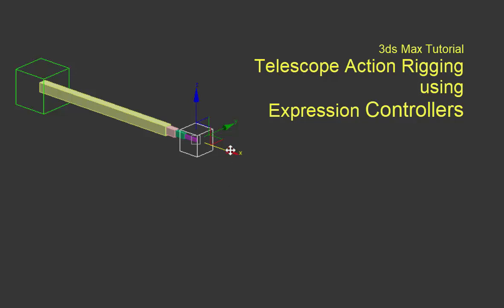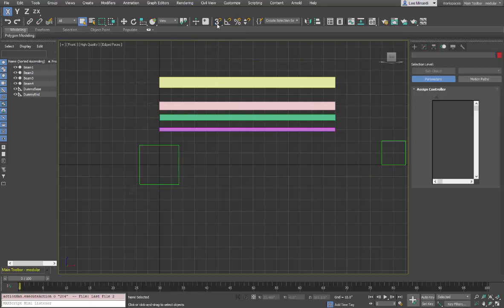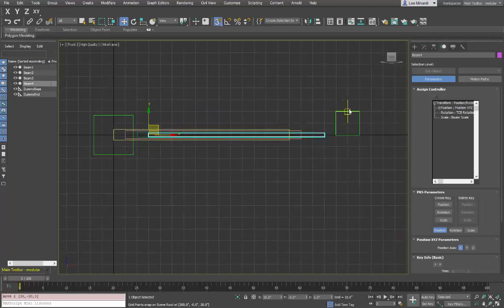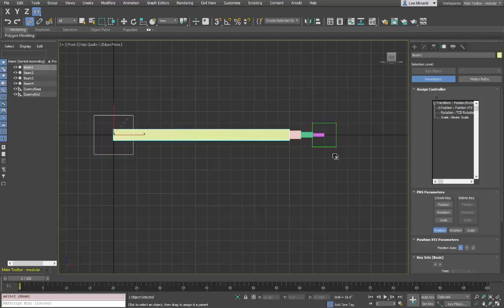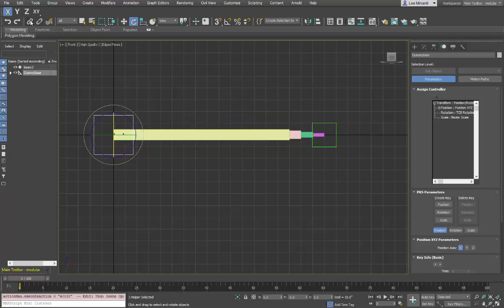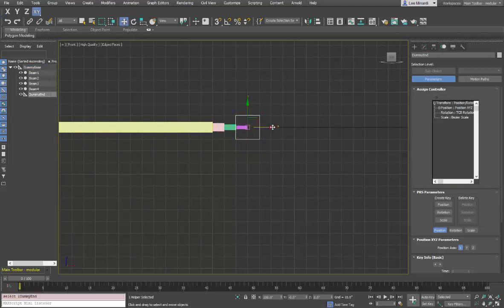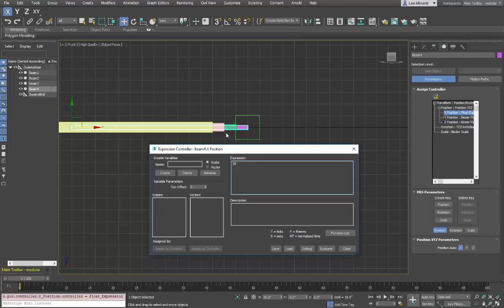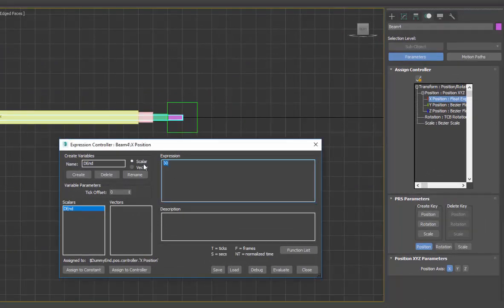3ds Max Tutorial - Rigging a Telescoping Beam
The process of using 3ds Max expression controllers to model the action of an expanding/contracting telescoping beam.